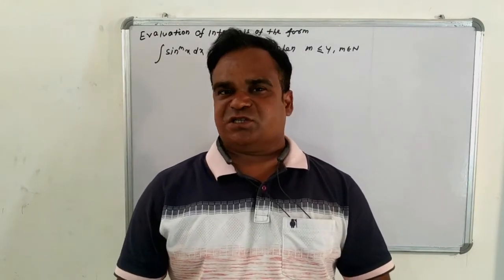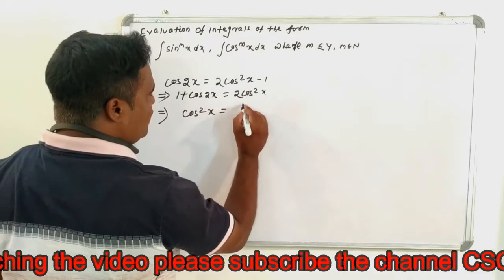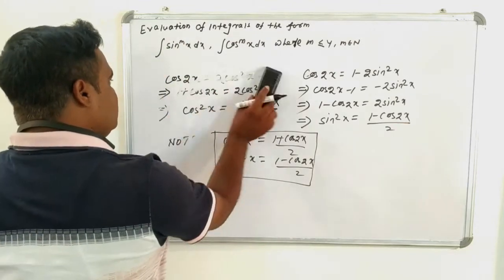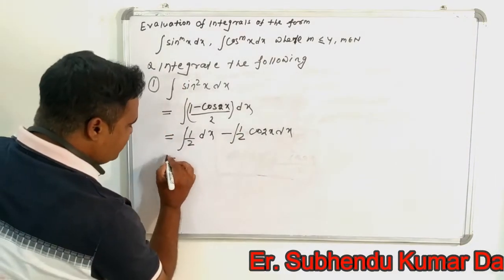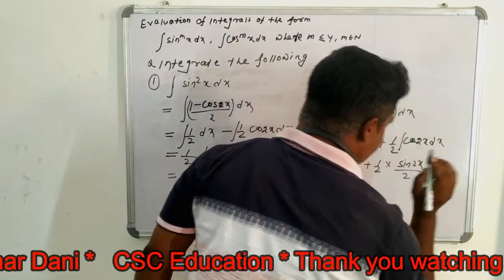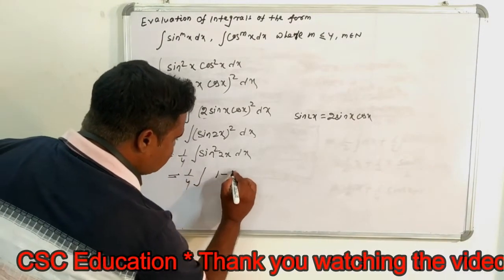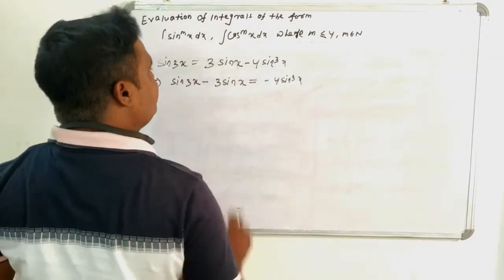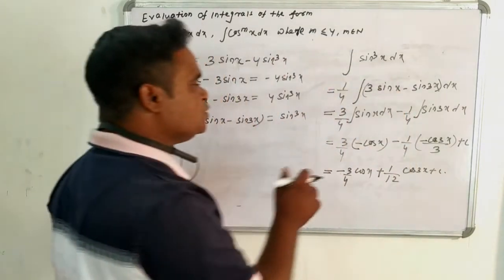Integration using Trigonometric Identities | CBSE XII Maths & competitive exams | CSC EDUCATION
This video tutorial you how to integrate trigonometric functions using trigonometric identities, a very important topic for CBSE board and competitive exam point of view  Our Maths Teacher Subhendu Sir explains about